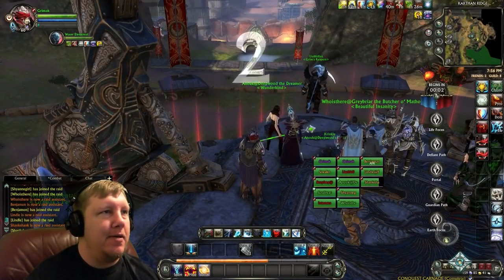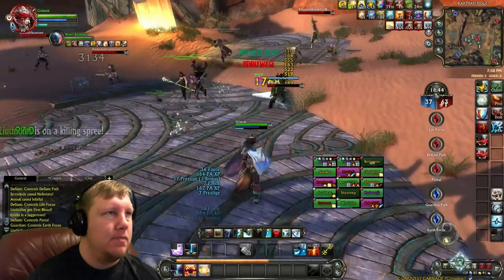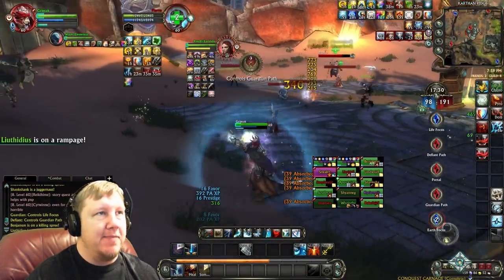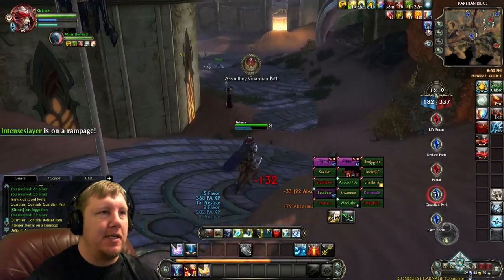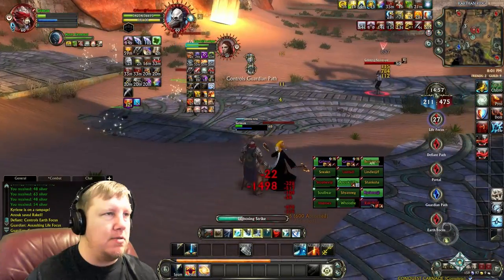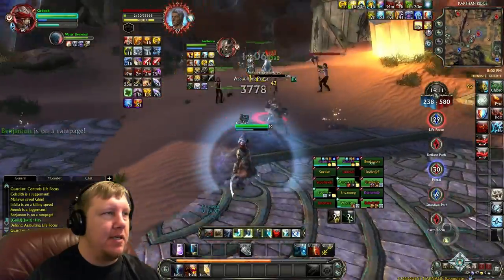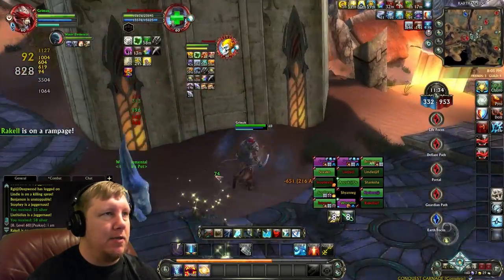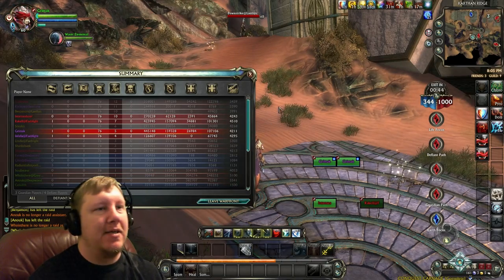Rift - Elementalist Mage PvP - Owning It Up With My Guildies ( Gameplay / Commentary)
My Characters:
Warrior: Grimok@Wolfsbane
Rogue: Grimuk@Wolfsbane
Mage: Grimak@Wolfsbane
Cleric: Grimek@Wolfsbane